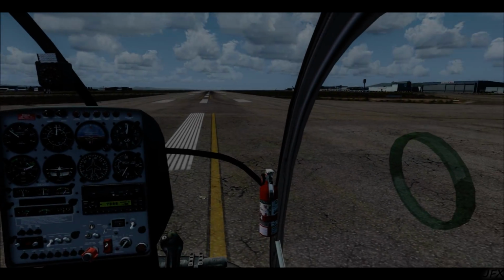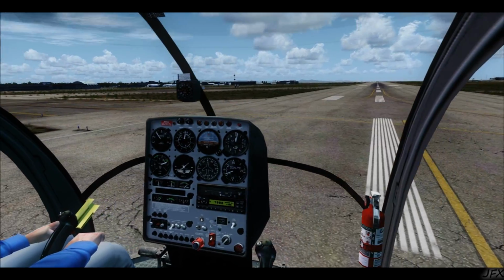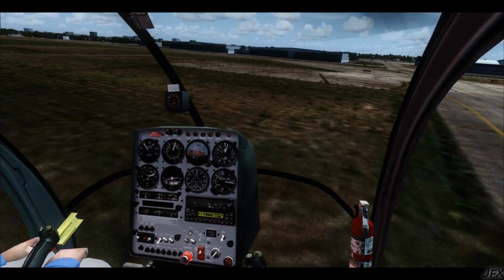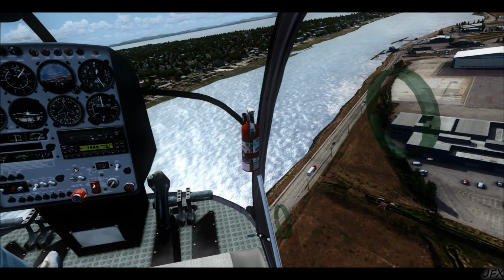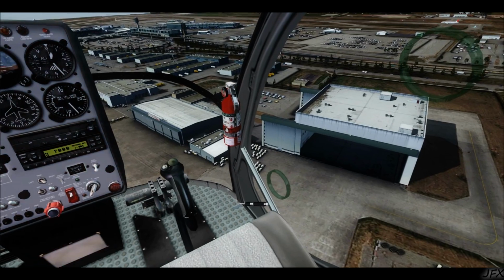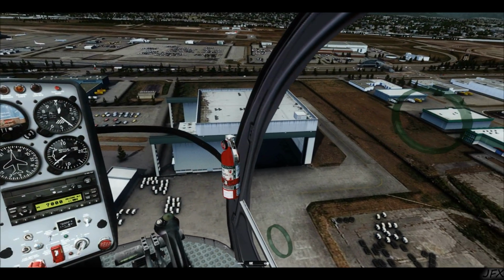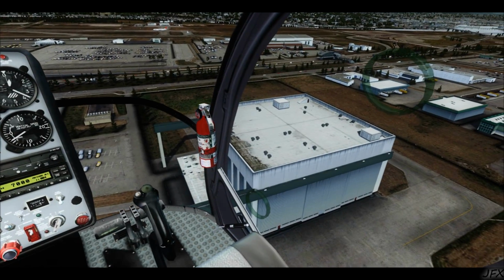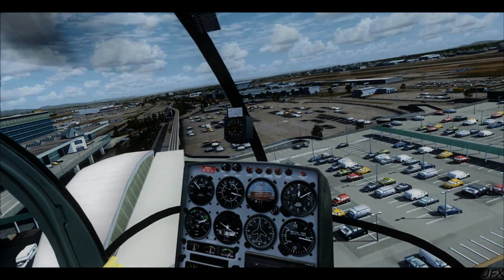FSX | FSDT Vancouver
A like is appreciated and a big thanks to everyone for watching!

Game: Flight Simulator X Gold Edition.
Plane: JustFlight Schweizer 300CBI.
Scenery: ORBX PNW & FSDT Vancouver.
Weather: REX Essential + OD.
Traffic: Aerosoft My Traffic 2013.
Camera: EZDok.

Specs:

Core i7 2700K OC @ 4.3Ghz | Corsair H100 | Asus Sabertooth P67 | 16GB Corsair Vengeance @ 1600Mhz OC | 256GB SSD | 1TB HDD | Nvidia GTX 670 FTW 2GB | CoolerMaster 850watt | Antec P280

These film images and sounds are copyright protected, any illegal use (reupload to a video platform, illegal use), will take legal action.